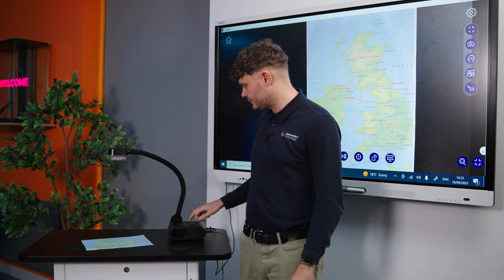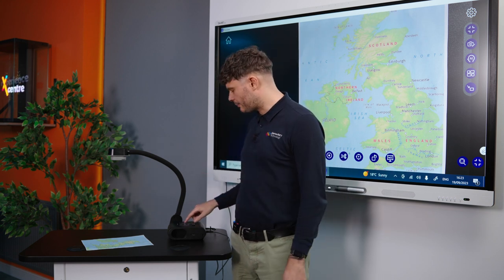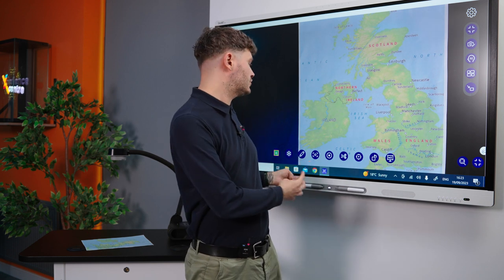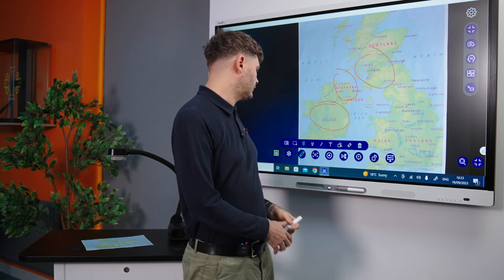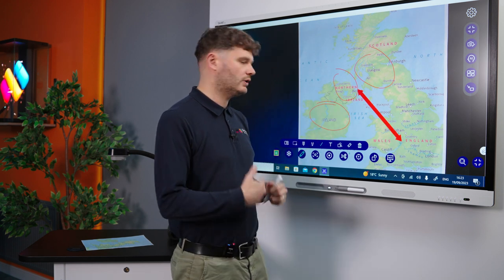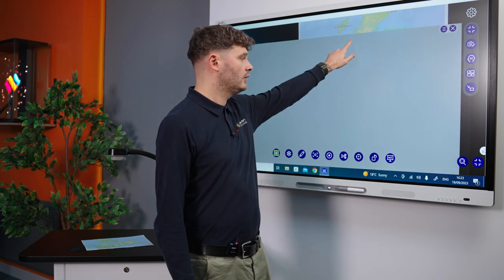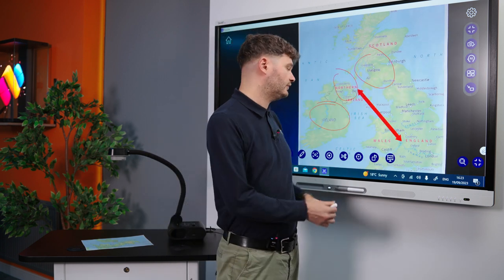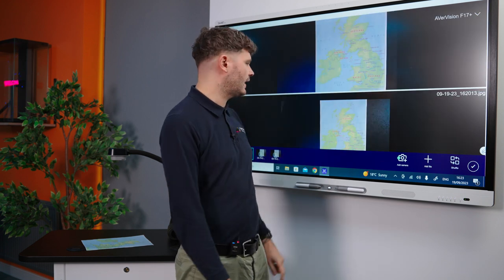Aver F17+ Demo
🔍 Are you a teacher looking to engage students in your classroom? Do you want to make learning more interactive, fun, and captivating? Do you want to save money and reduce printing?

🌟 In this video, our visualiser guru, Sam, explores the features and functions of the AVer F17+ Visualiser and shows you just how it can be seamlessly integrated into your classroom. Whether you're a teacher, a student, or a lifelong learner, you won't want to miss this.

Don't forget to like, subscribe, and hit that notification bell to stay updated with the latest in edtech innovations and tips and tricks to make your lessons more engaging and interactive. 📚✨

🛒 Ready to transform your classroom?